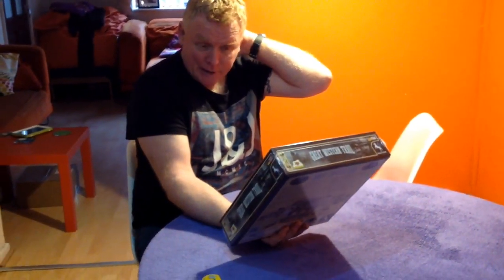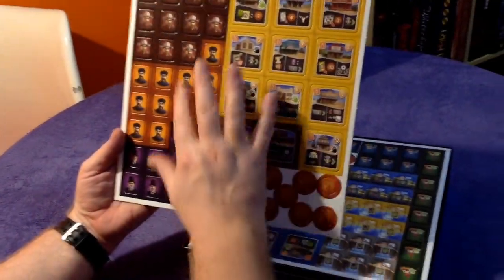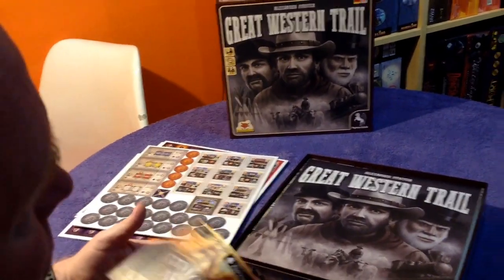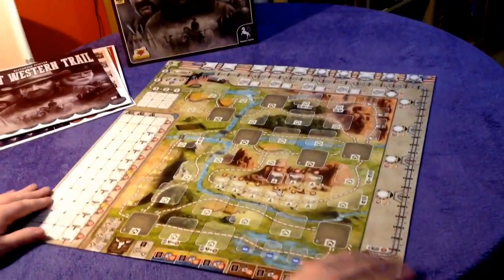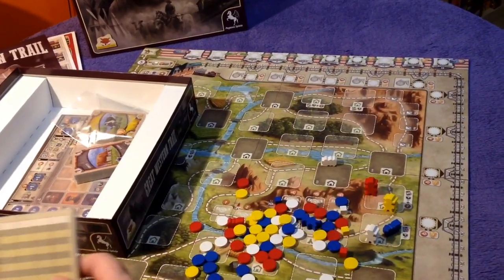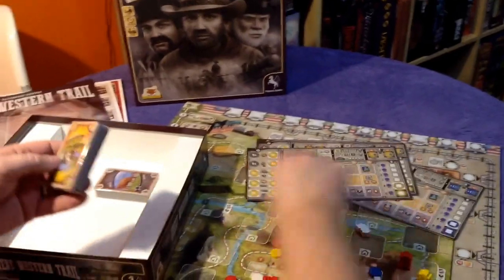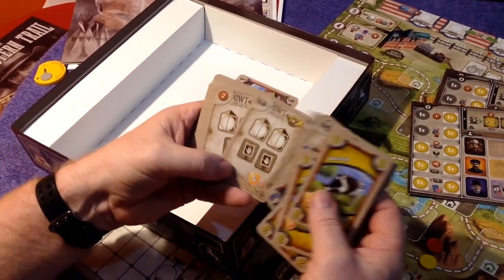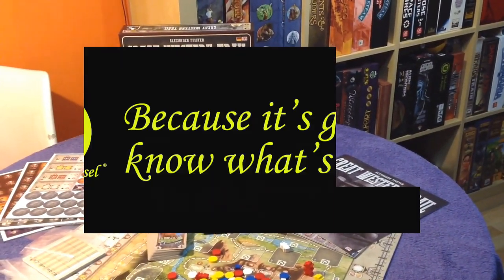Great Western Trail ~ What's in the box with biffta.